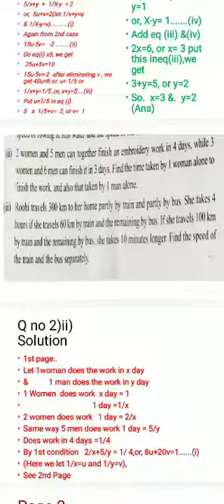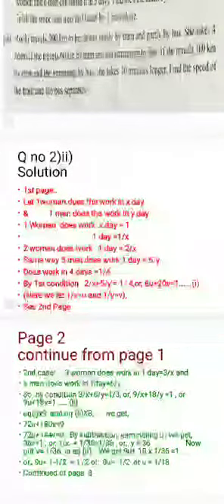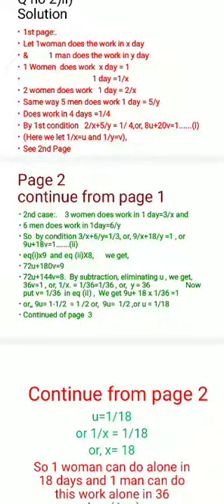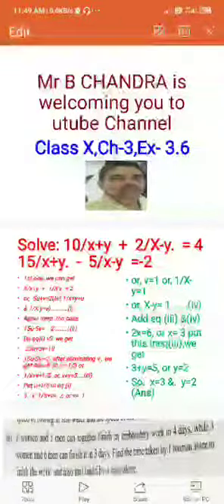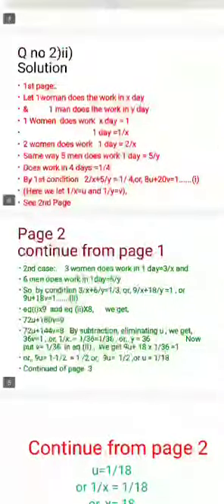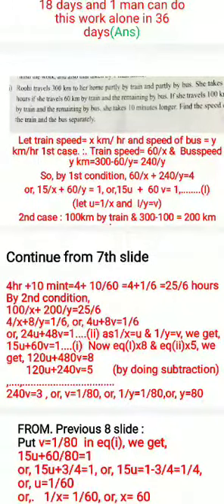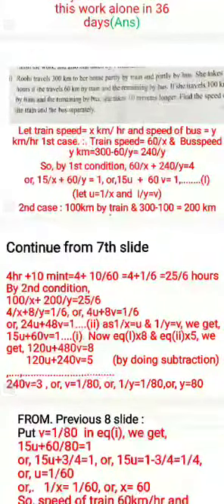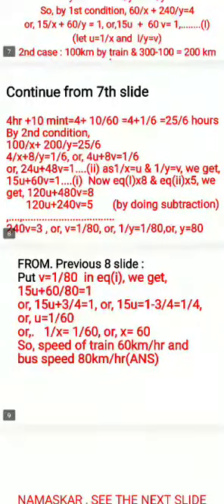Cl X ex-3.6,Qno.1)vii), 2)ii) and iii)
Vdo from B CHANDRA